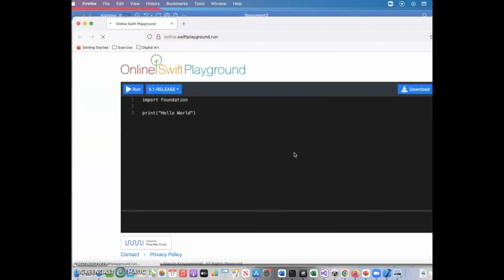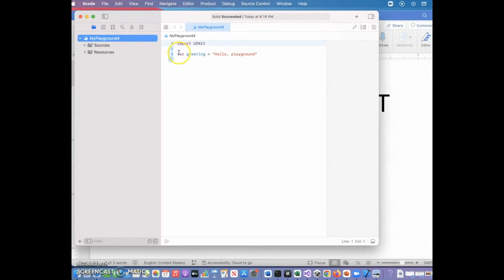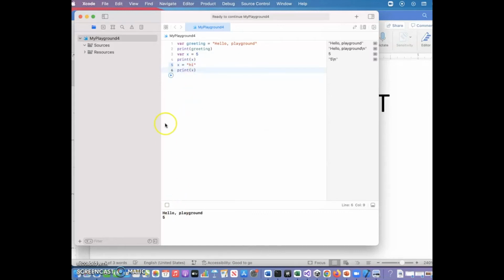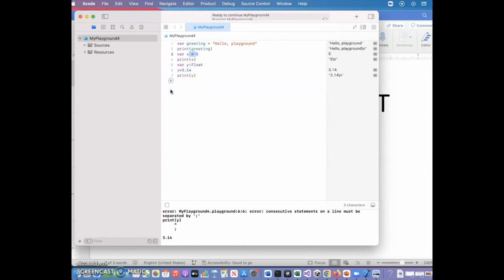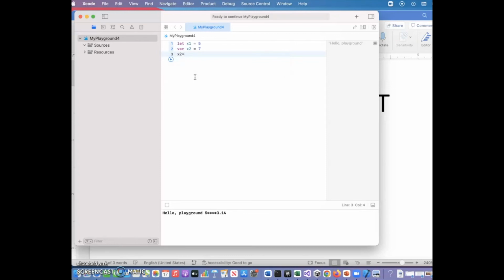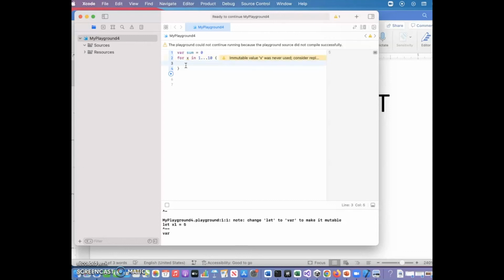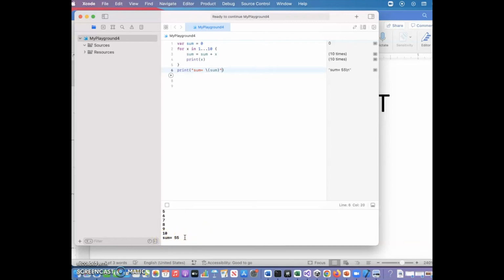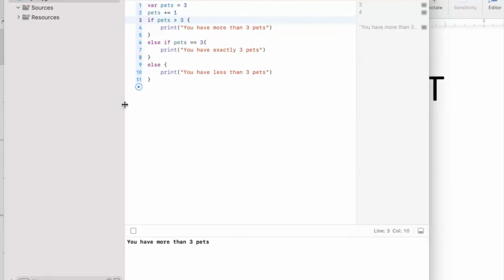Introduction To Swift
Introduction To Swift - This video is for programmers that are new to Swift but have programmed in other languages.  I go over var(variables), let(constants), for loops, while loops, and if statements.

Swift can be used for iOS App Programming.   Xcode is the most common IDE for programming in swift.  If you are on a Windows computer and can not install Xcode, then look for an online version of a Swift Playground like: